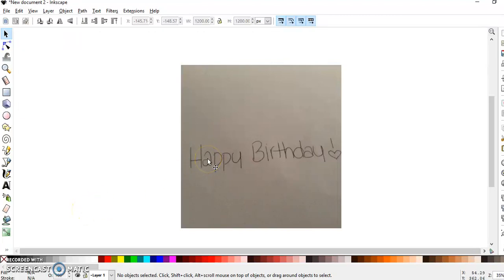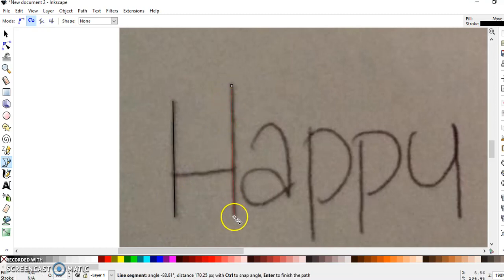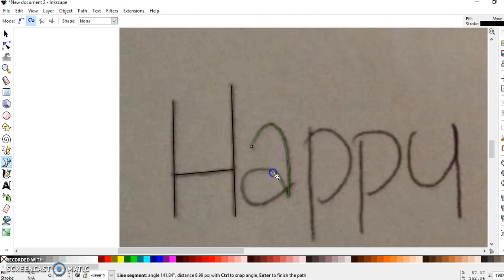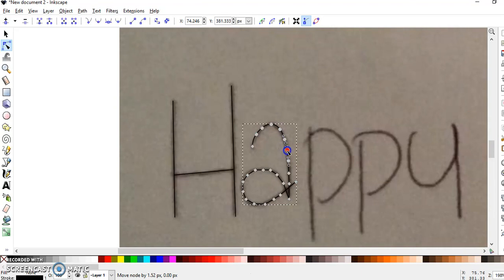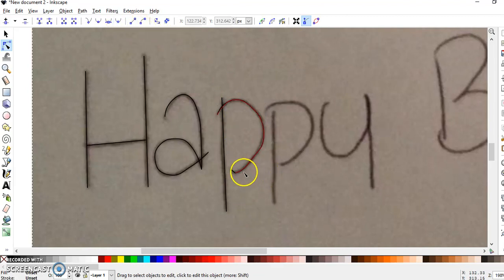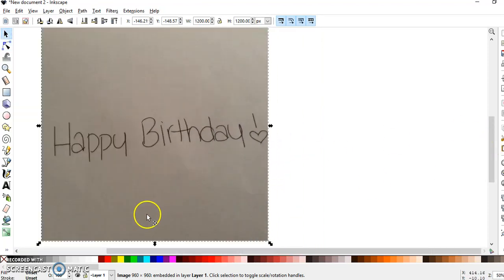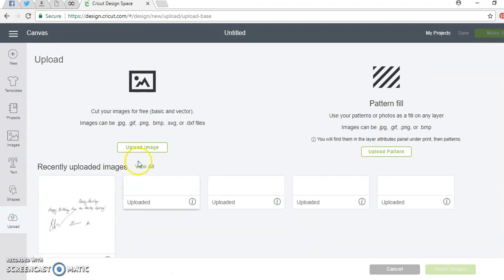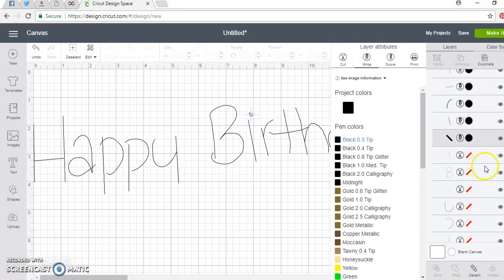Turn Handwriting Into Writing "Font" For Use In Cricut Design Space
If this video helped you please help me reach my goal of donating 95 supplies along with crocheted blankets to my local no-kill animal shelter. Thanks in advance